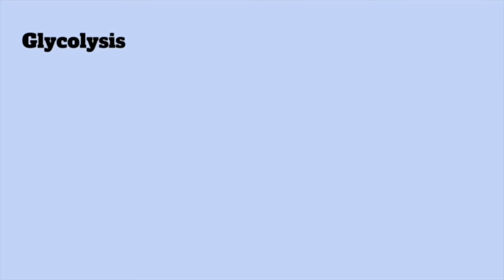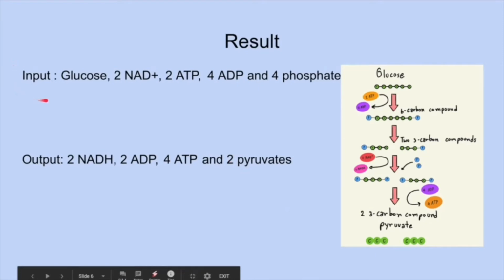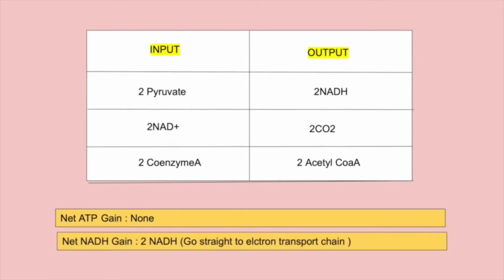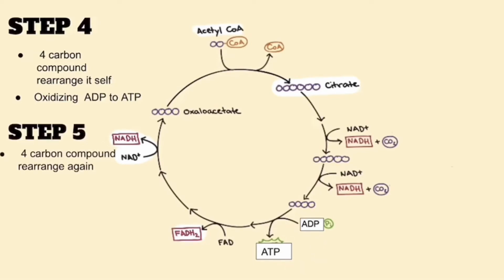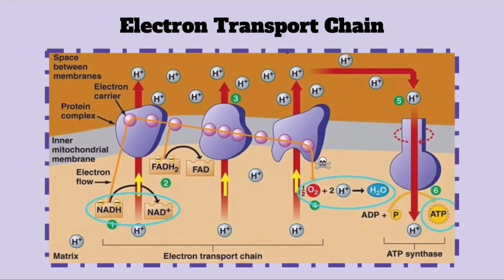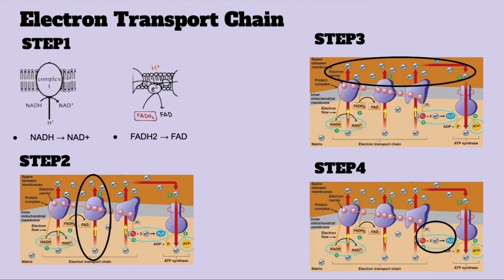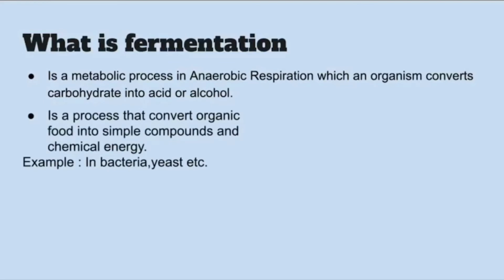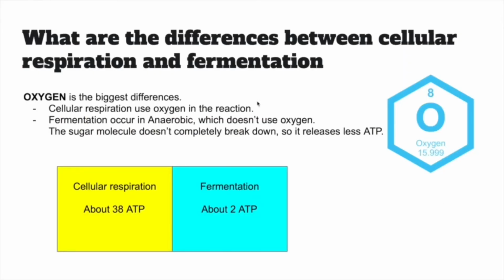KWAW, J, PAM, OAK 1011